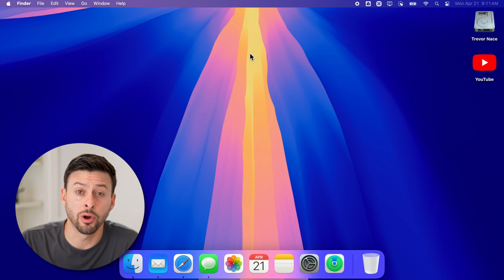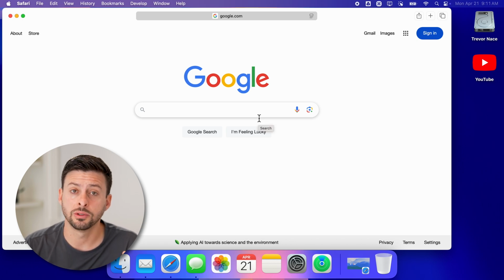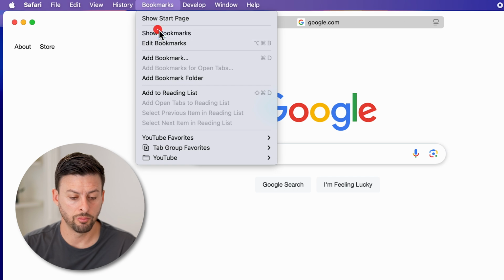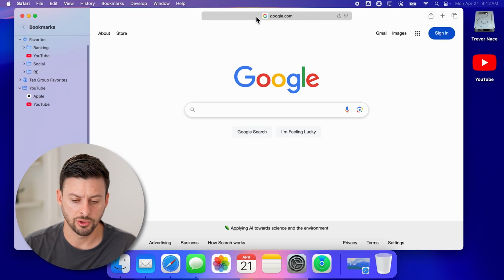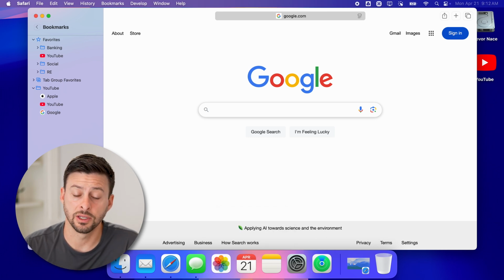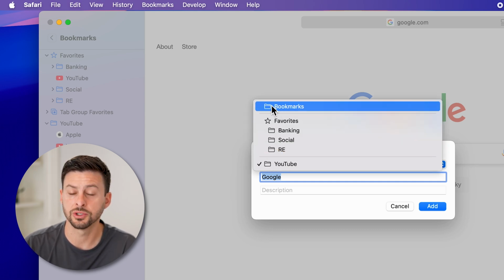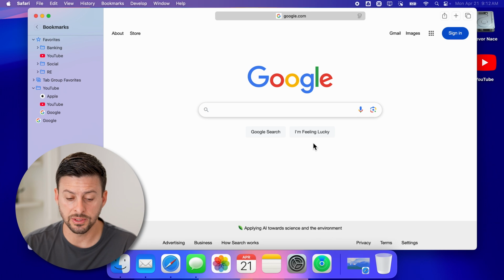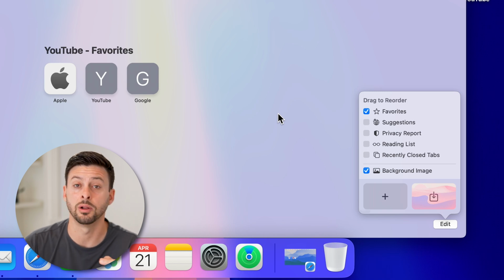How To Add Bookmarks On MacBook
Here's how you can add new bookmarks to your MacBook on Safari.